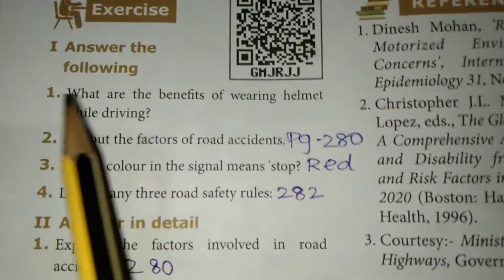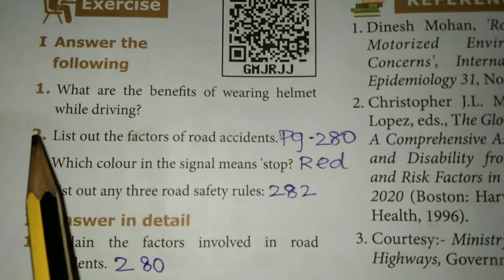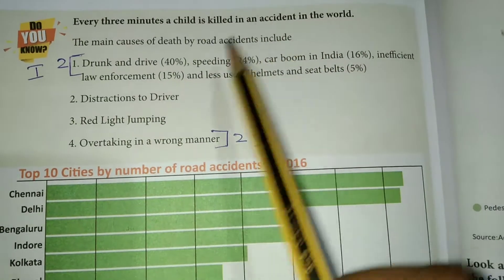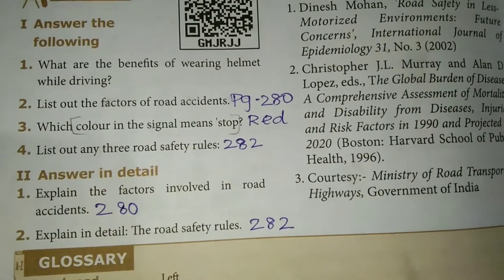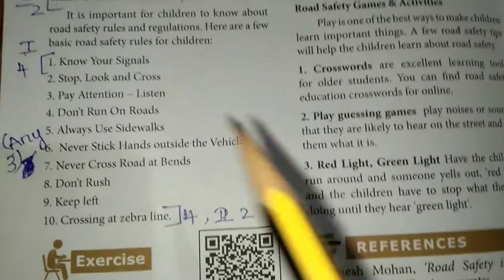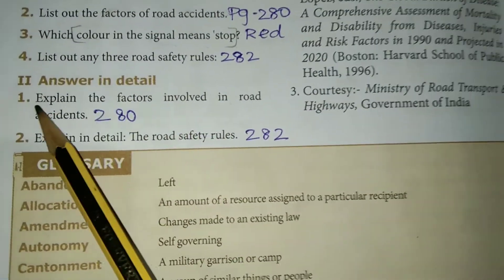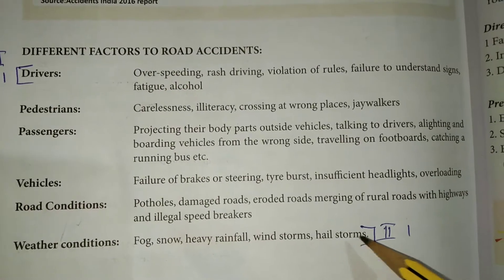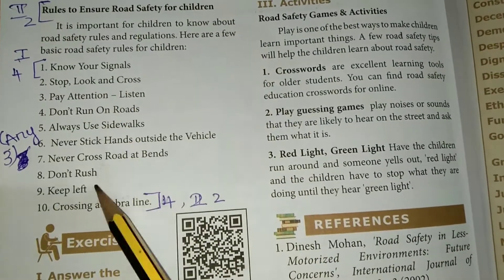9th std civis 6th lesson question answers || Road safety book back answers